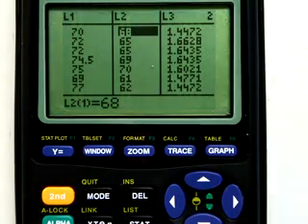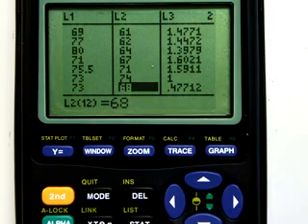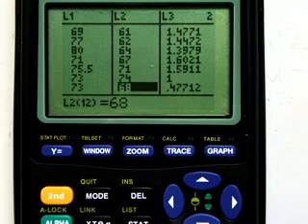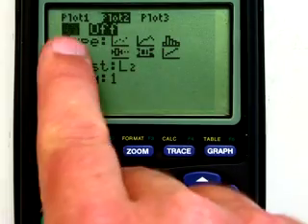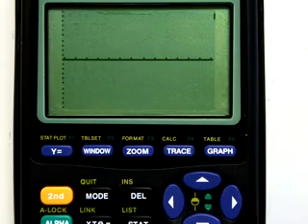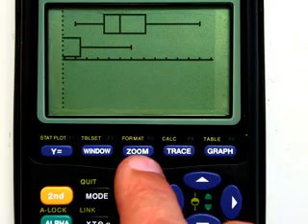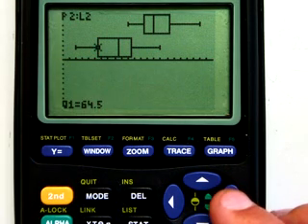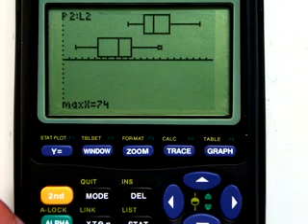Side BY Side BoxPlot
How to graph two BOX PLOTS next to each other